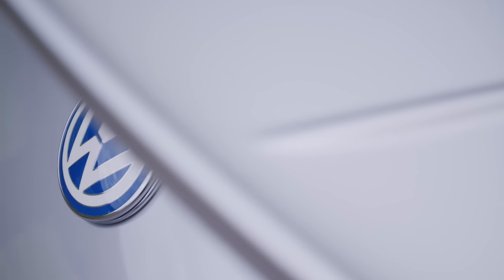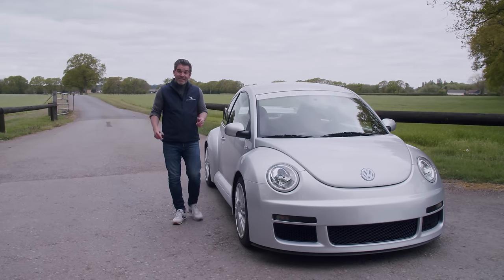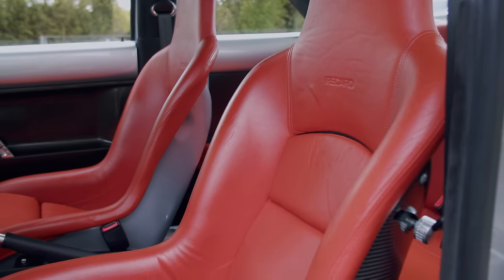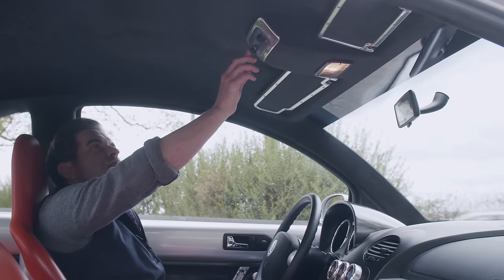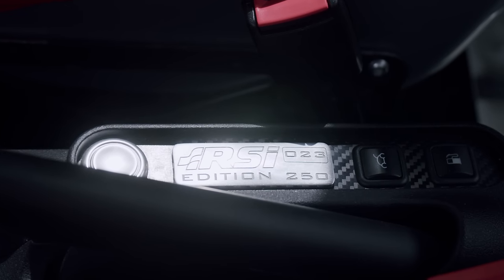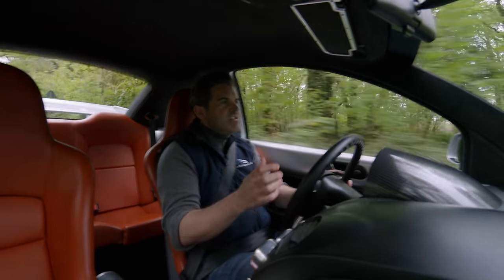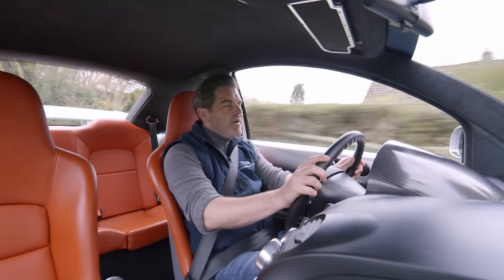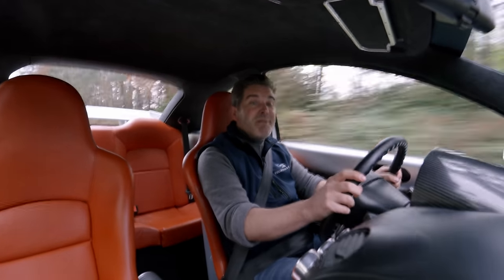VW Beetle RSI - One Of Only 250 Worldwide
This is no sunflower! The Beetle RSI shuns its siblings cute image with some seriously cool upgrades starting with a 3.2 litre VR6 engine and the 4 motion four wheel drive system.

The bodywork features wider wheel arches, revised bumpers, a rear diffuser, a large rear wing and a set of 18-inch O.Z. Racing wheels. Inside, each example has orange leather-trimmed carbon-fibre Recaro bucket seats, carbon-fibre door panels and billet aluminium trim pieces, as well as a cross brace behind the rear seats.  No wonder James was smitten with this recently consigned example when he took it for a spin!

Looking to sell your collectible car and put it in front of our wide-reaching audience? Enquire now